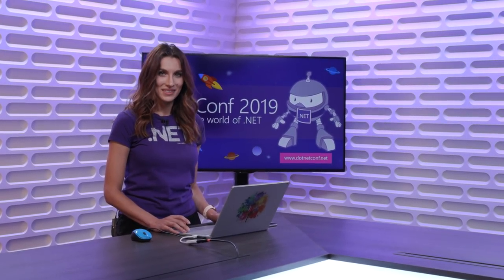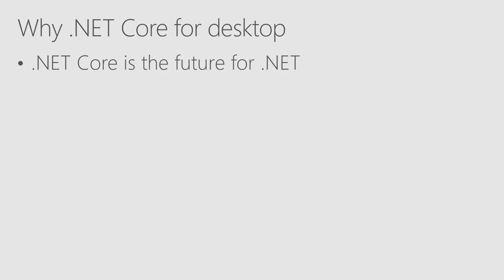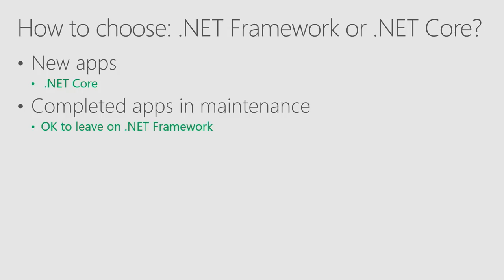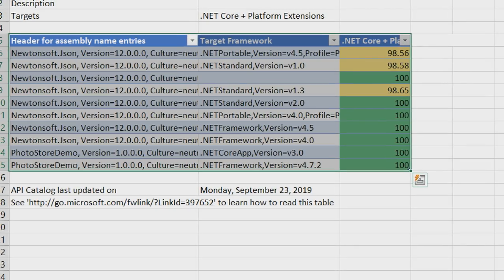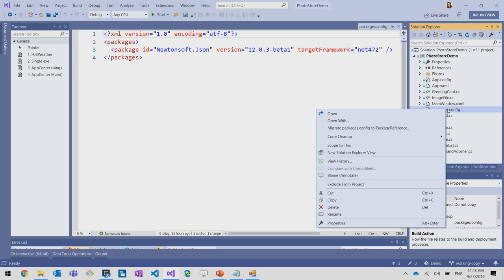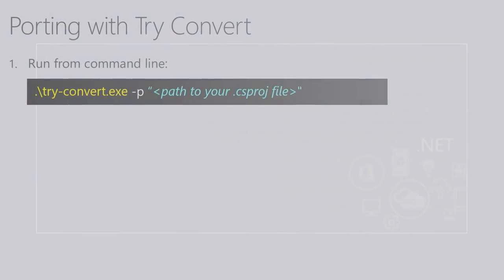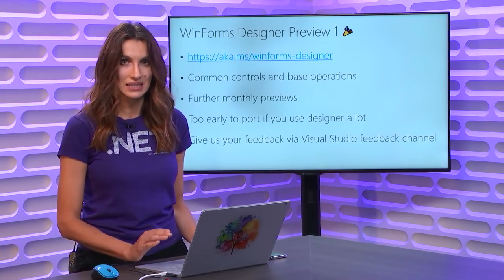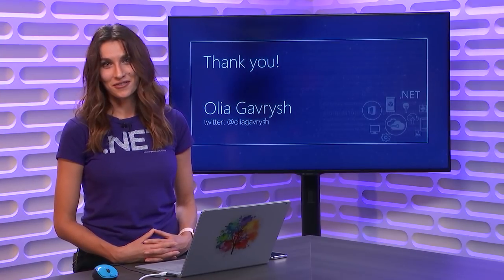Modernizing .NET Desktop Applications with .NET Core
In this talk I'll provide an in-depth look at porting desktop applications to .NET Core 3 and cover different ways you can upgrade your WinForms and WPF applications such as leveraging Windows 10 features, accessing device APIs, incorporating modern input methods, machine learning, and many more.